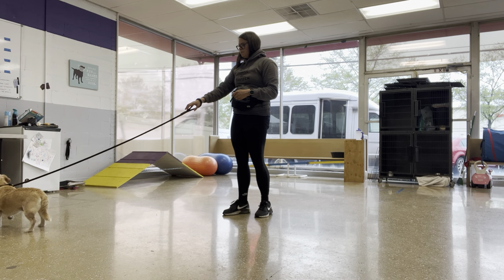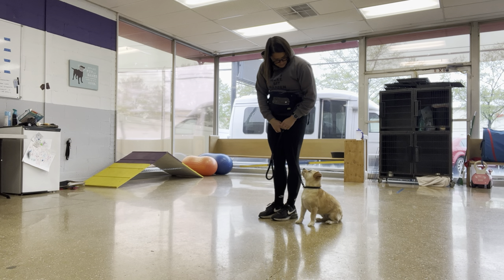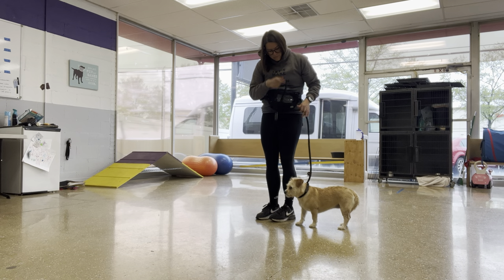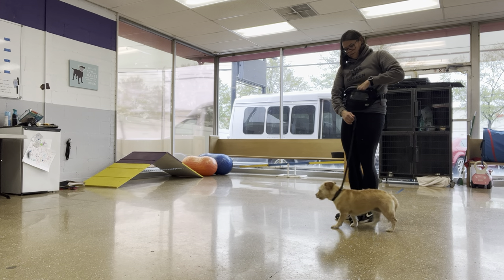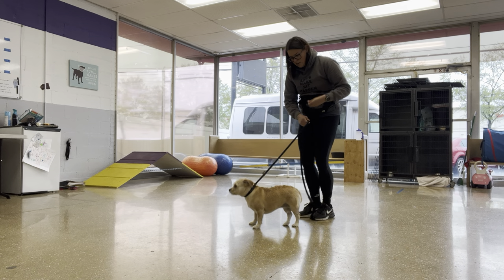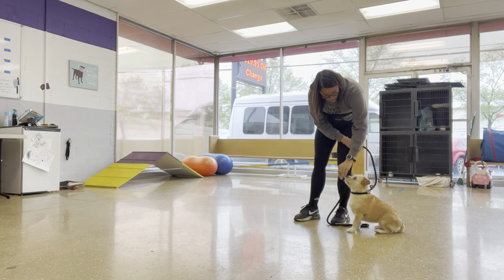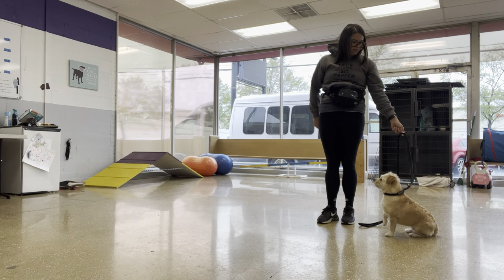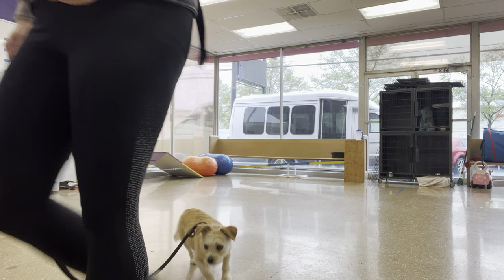Bella heel position